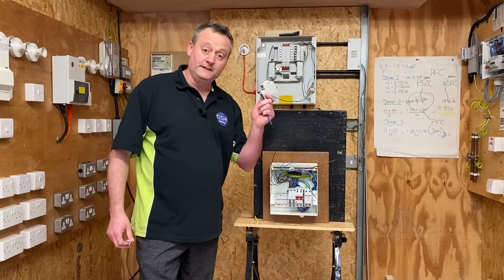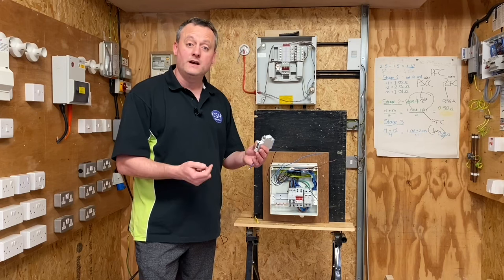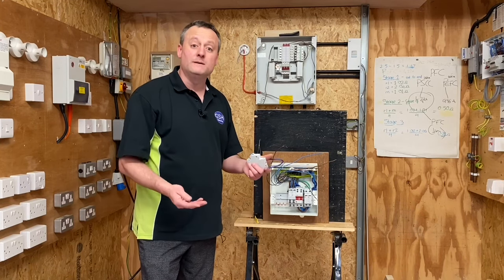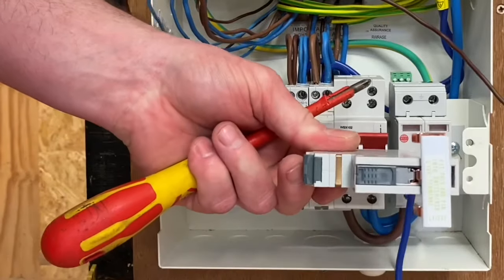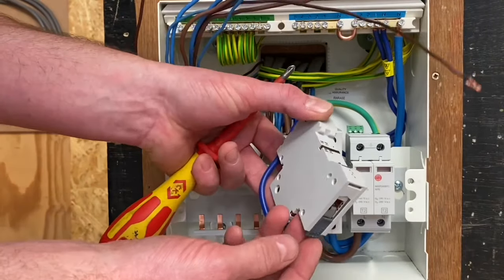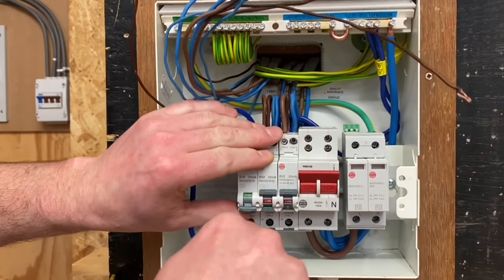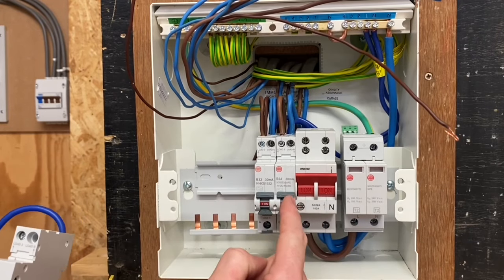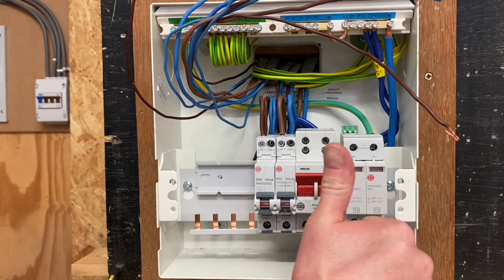How to Fit a Circuit Breaker (MCB RCBO) to a Busbar. Wylex No Miss Busbar Connection & Quick Release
How to fit a miniature circuit breaker (MCB) or RCBO to a busbar in a consumer unit (fuse box). Wylex have no miss busbar connections and quick release technology built into their circuit breakers, RCBO's and AFDD’s. In this video I demonstrate how to fit a Wylex miniature circuit breaker and then show how easy it is to remove it from the busbar.

00:00 - Fitting MCB’s or RCBO’s to a bus bar
00:33 - No miss bus bar technology
01:01 - Bottom of the RCBO bus bar demonstration
01:25 - Quick release technology
01:52 - Fitting an RCBO into a consumer unit